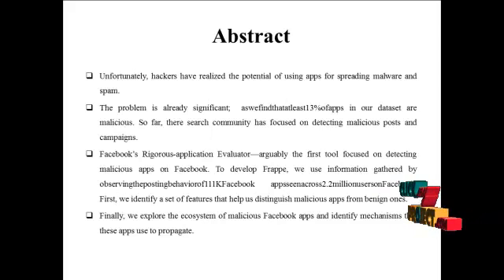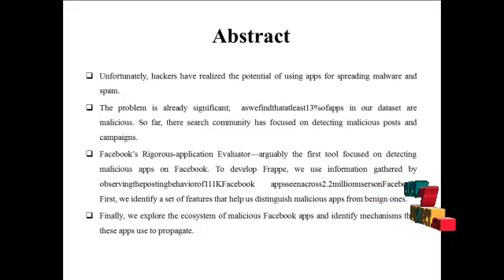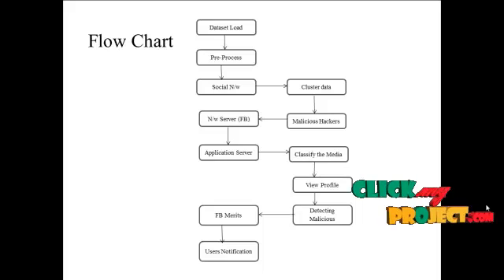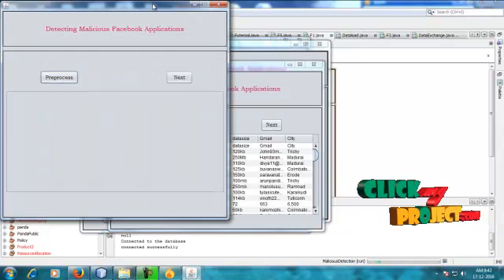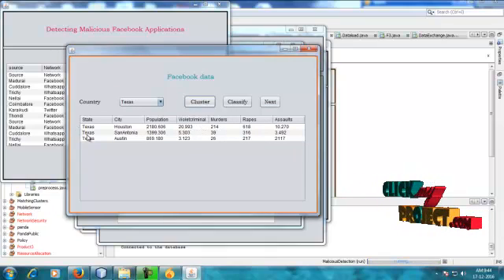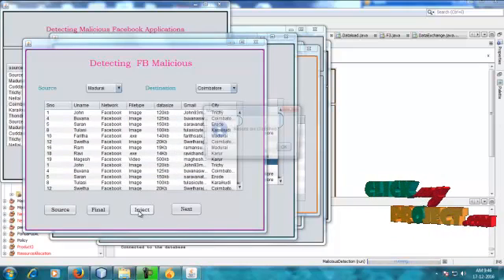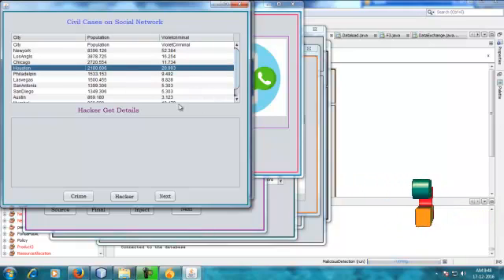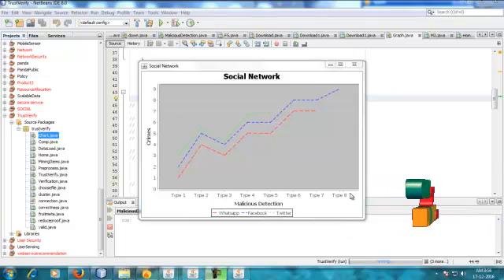Detecting Malicious Facebook Applications | Final Year Projects 2016 - 2017